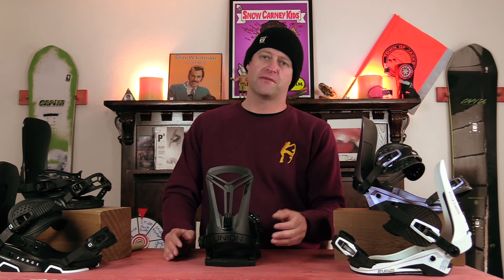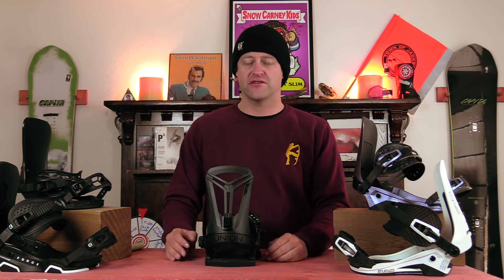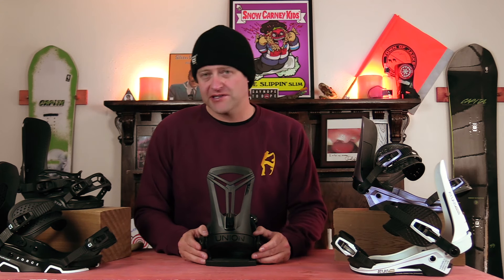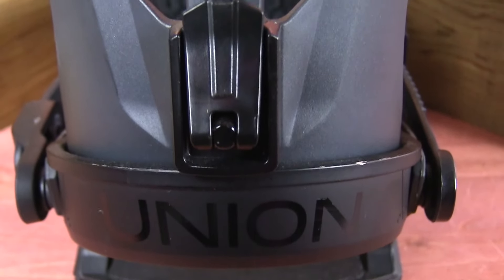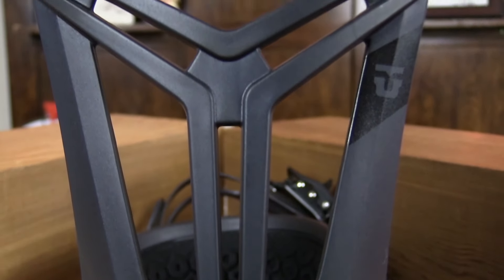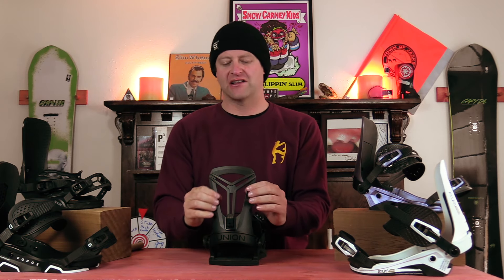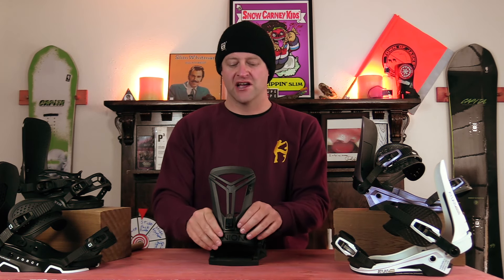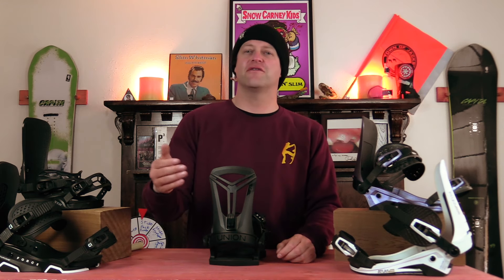The Union Bindings S12 Highback: Explained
Welcome to Explained the only series on the Internet that takes the technology that companies are marketing towards you and breaks it down it its rawest form. The goal of this series is to make you a more knowledgeable snowboarder of the Internet as well as make your decision buying process that much easier. So if you have a few minutes to kill sit back, watch, learn, and progress. In this video Avran talks about Union Snowboard Bindings S12 Highback.